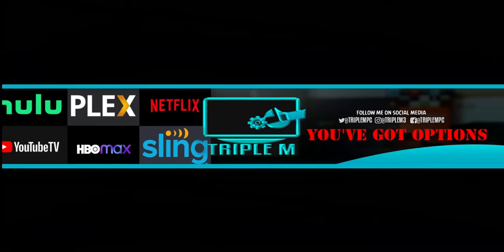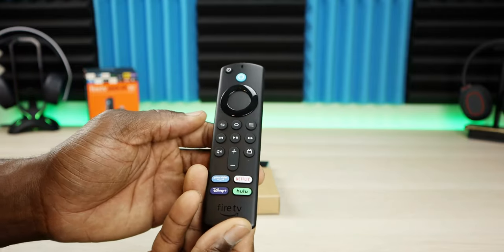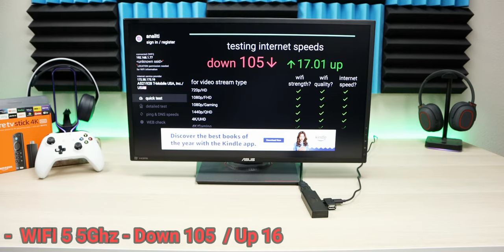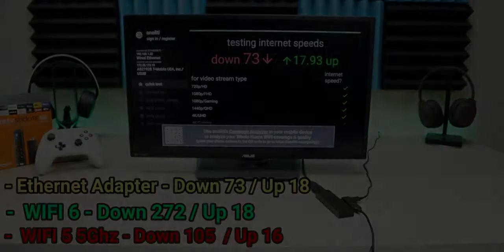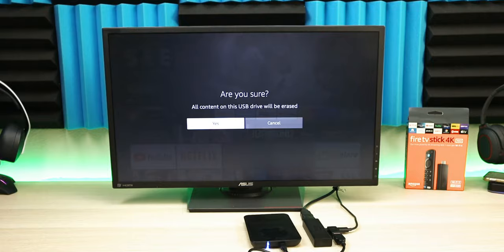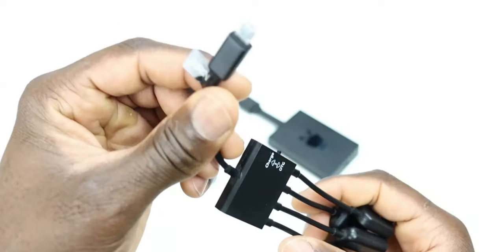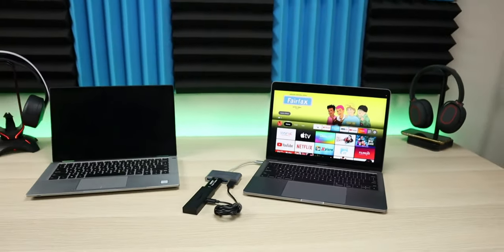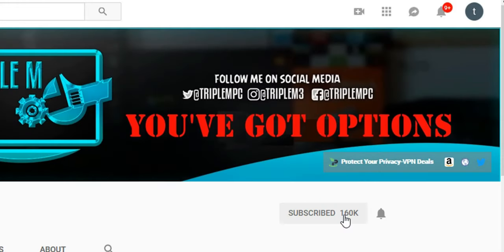TOP 5 MUST HAVE FIRE TV STICK ACCESSORIES FOR 2023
TOP 5 MUST HAVE FIRE TV STICK ACCESSORIES FOR 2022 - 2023
RELATED LINKS
5 Bluetooth Remote/ With Keyboard
4 Ethernet Adapter
3 Hard Drive /USB Drive
2 OTG Adapter- 1 2.
1 Video Card
VPN DEALS
VIDEO INDEX - SKIP TO YOUR AREA OF INTEREST
0:00 intro
0:42 Bluetooth Remote/ With Keyboard
1:31 Ethernet Adapter
2:44 Hard Drive /USB Drive
3:52 OTG Adapter
4:57 Video Card